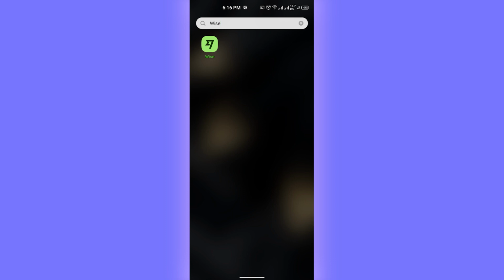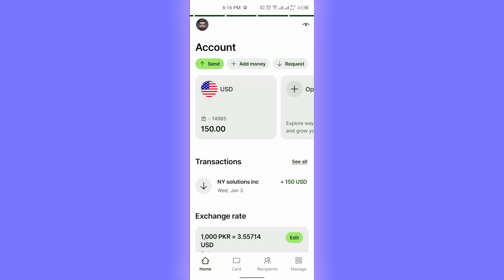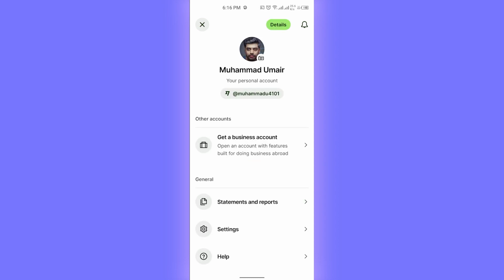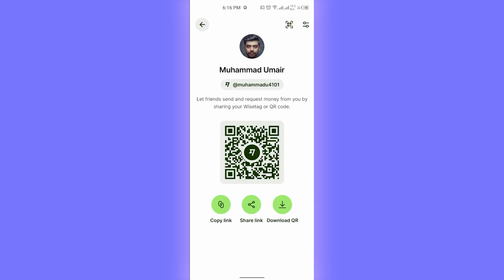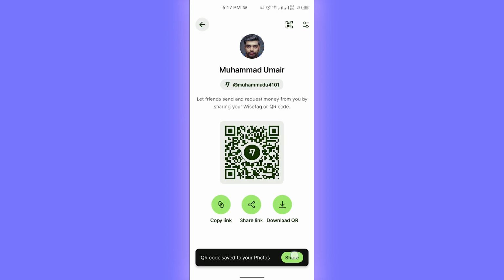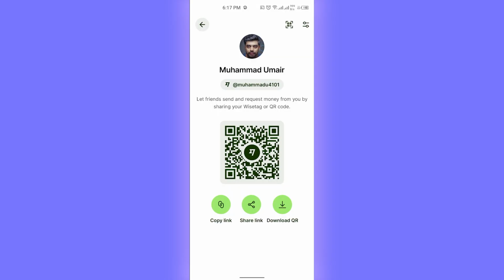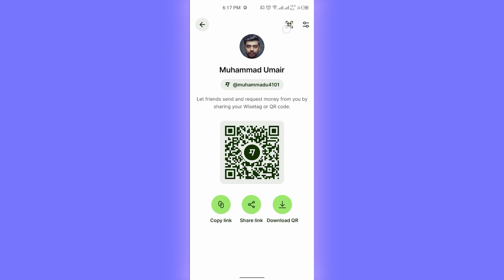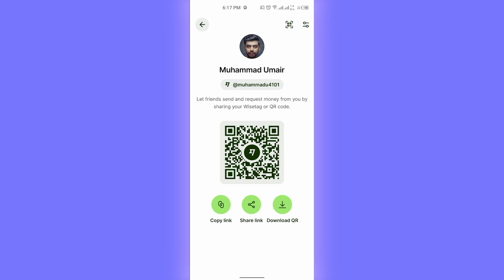How To Receive Money To Wise Account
In this video, you'll learn how to receive money to wise account.
Once you have completed this tutorial you will know how to receive money to your wise account.

nmk nvph